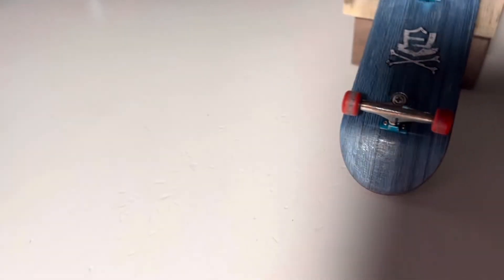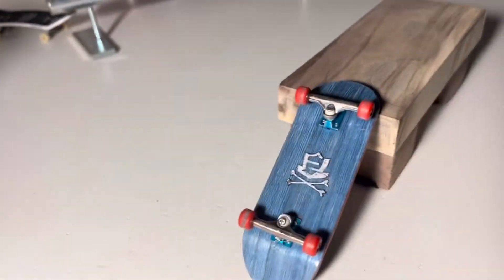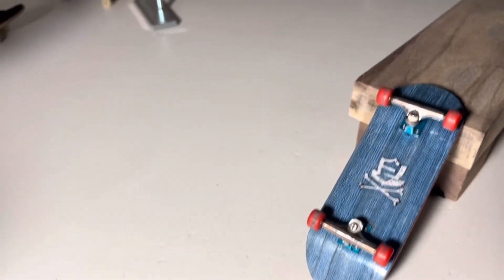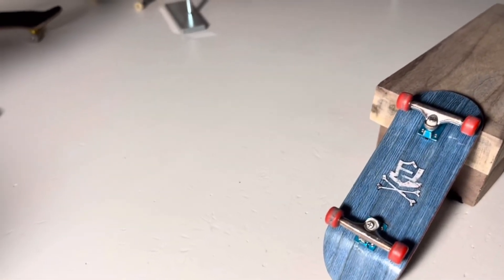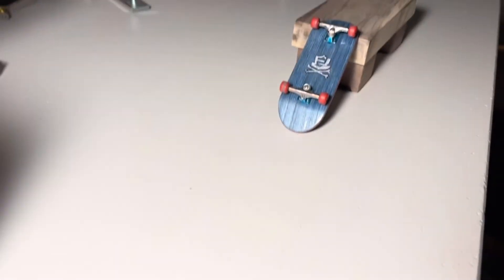4k Sub Special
thx for 4k ;)